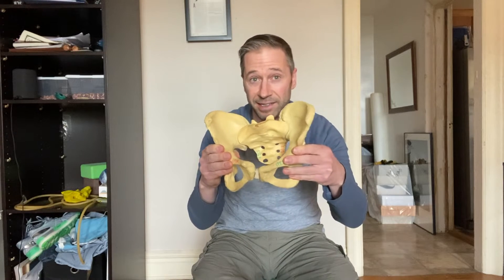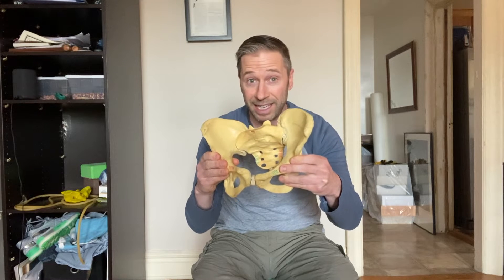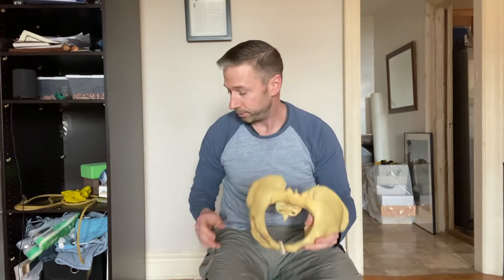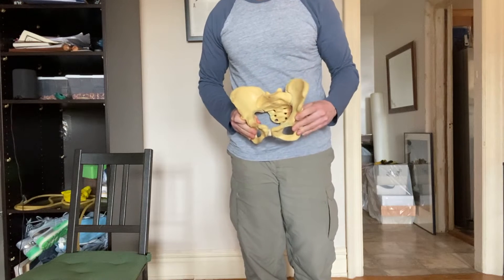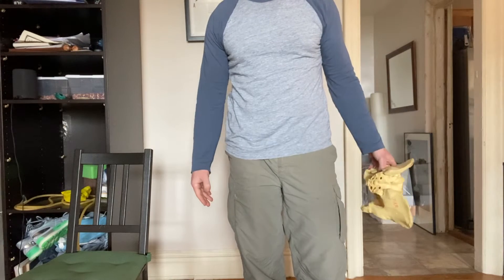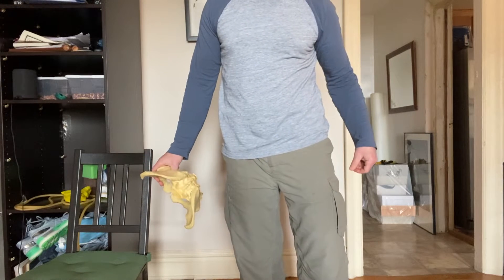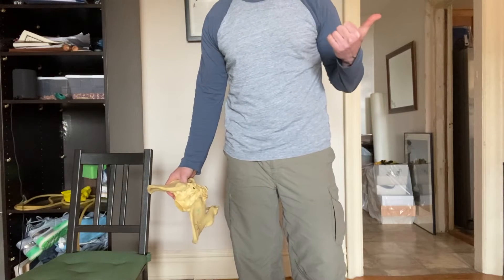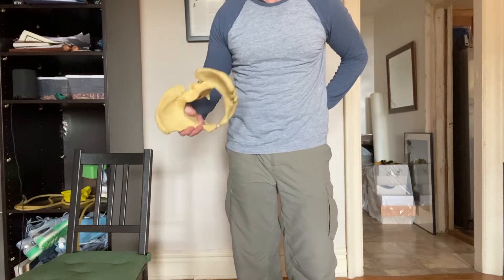Lateral Pelvic Tilt: Does it Matter Which Side is Higher?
With a lateral pelvic tilt, does it matter which side is higher. Does it matter if the left side is higher than the right, or if the right side is higher than the left?

From my perspective, not really.
Underneath any lateral pelvic tilt is the left AIC pattern. That's because all humans are designed to be right dominant.

Generally, a pelvic tilt where the right side is higher is normal for a right dominant individual. If you are in the left AIC pattern, it means you are stuck on your right leg. Biomechanically, the right hip should be higher at that point.

If the left hip is higher, it's a bit more concerning because that probably means the individual's body is experiencing more compensation, so there will be more compensation to unwind. But still it really doesn't matter because these individuals are still left AIC patterns.